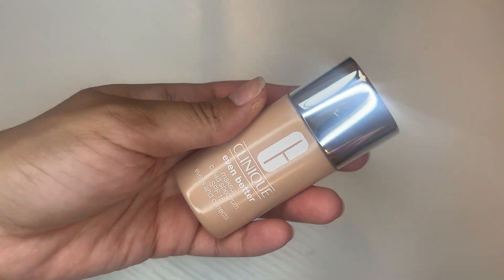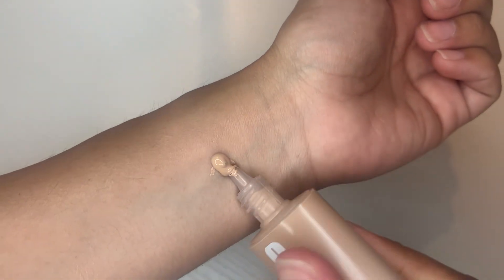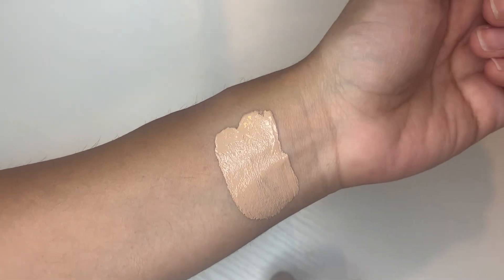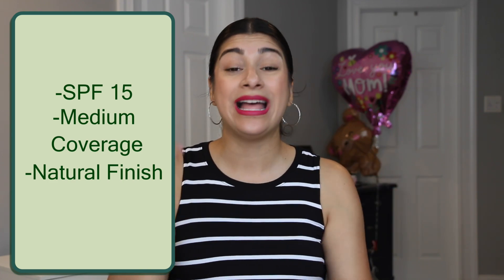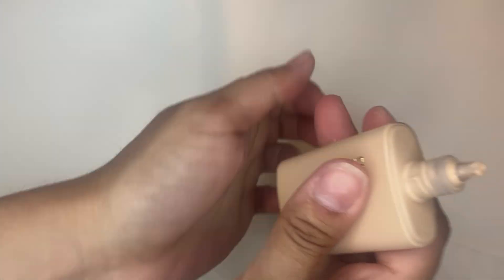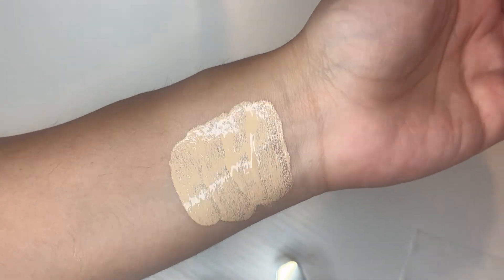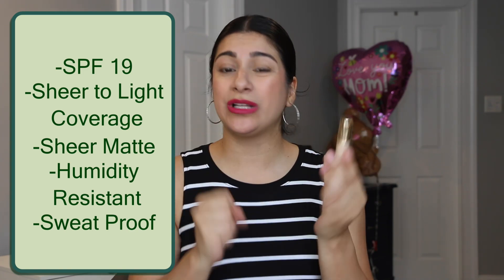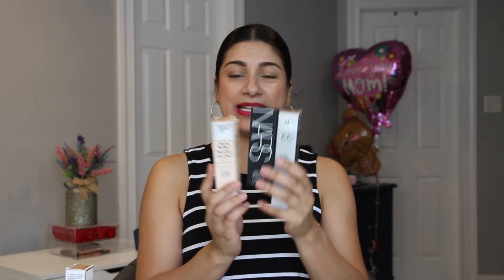Find Out Which Tinted Moisturizers Are Worth Your Money In This Video!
Tints mentioned
Estee Lauder sheer
Its cosmetics cc+
It cosmetics nude glow
It cosmetics foundation
Nars Pure Radiant
Clinique even better

Y FIRST VLOG EVER | Come Shop With Me & Set Up For A Summer BBQ

Timestamps
0:00 intro
0:48 number 5
2:05 number 4
3:10 number 3
4:47 number 2
6:32 number 1
9:04 wrap up

username: @ale_lisette

✰Makeup I'm Wearing✰:
∣Eyes∣:
∣Lips∣:
∣Nails∣:

✰Camera: Canon 70D
✰Lens: Canon EF-S 18-135mm
✰Editing Software: Cyberlink PowerDirector

My mailing address:
Alejandra Lisette